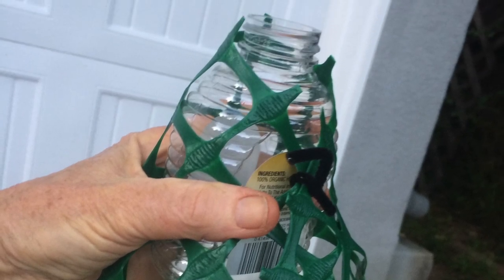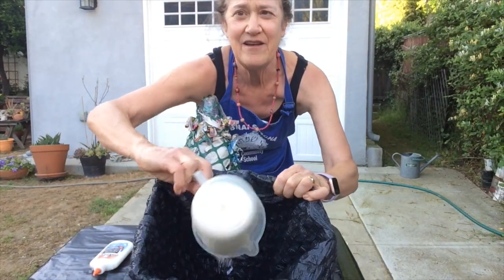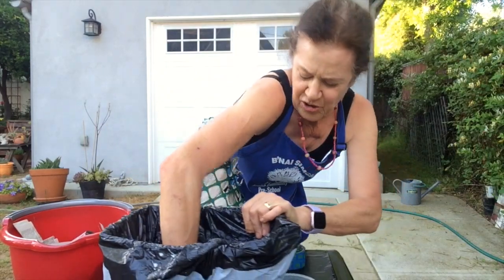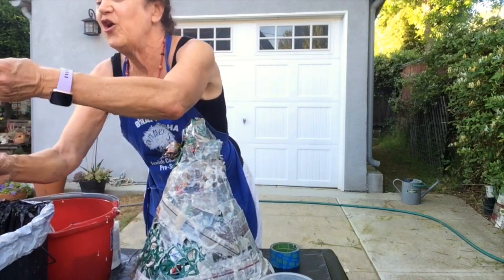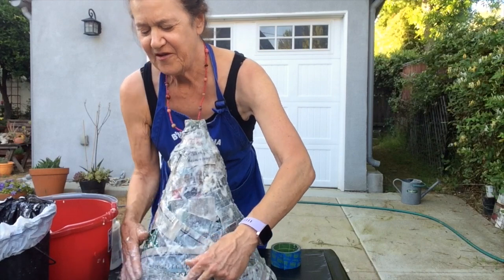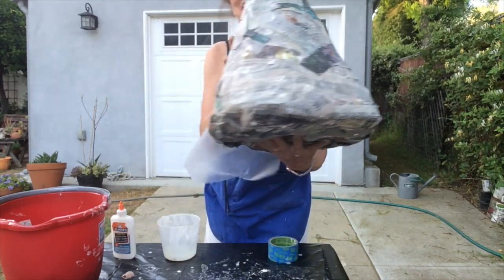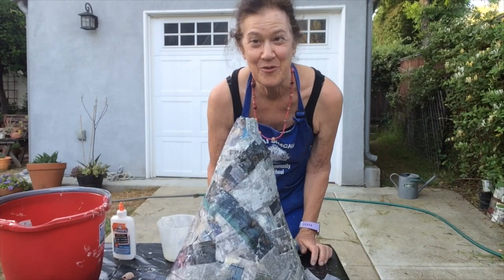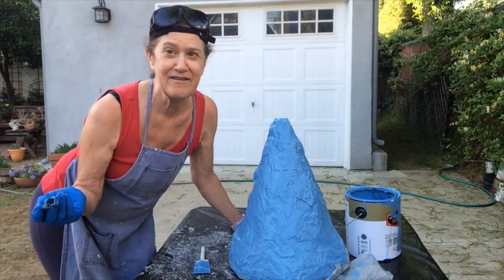Making a Volcano! with Teacher Naomi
With some plastic hardware cloth, pipe cleaners, a yogurt cup, newspaper and paper mache, you can make a fabulous volcano!  Follow the easy instructions and make sure your volcano is completely dry before painting.  Set up your eruption outdoors:  Fill the little yogurt cup with baking soda, and slowly add vinegar to which you've added your favorite firey food color.  Stand back--- and watch the lava flow!!!